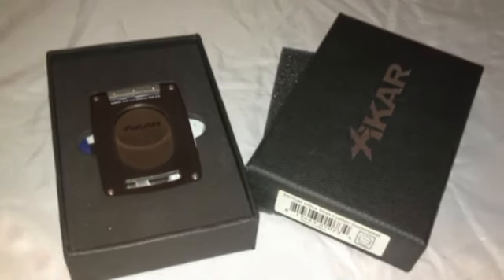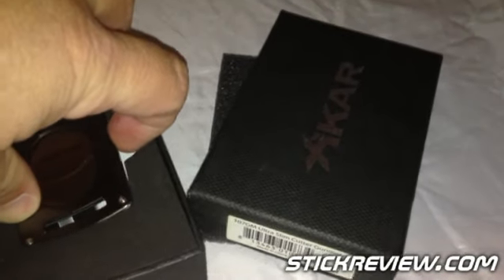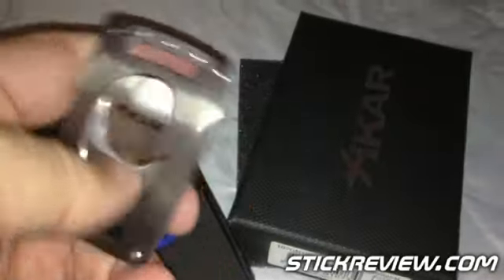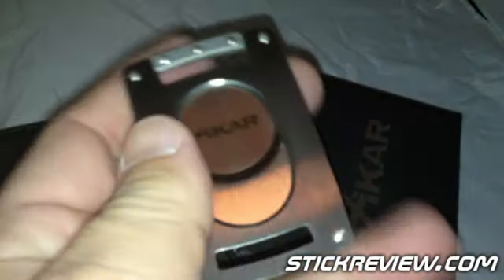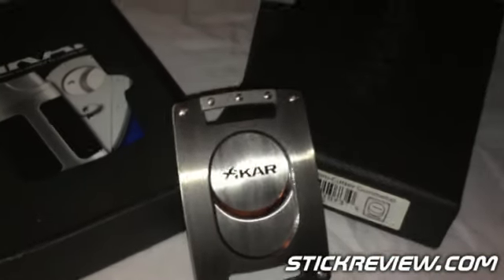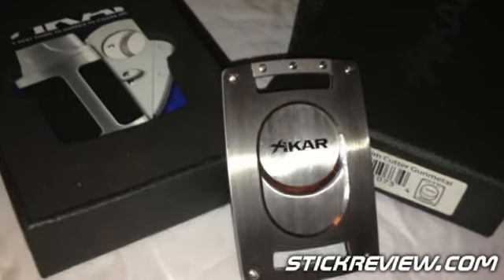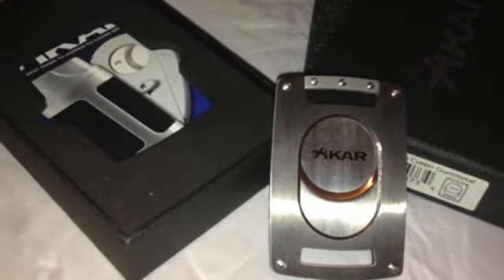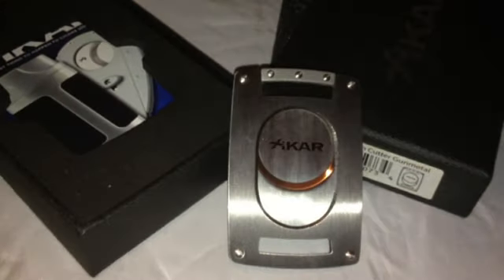Xi XIKAR Gunmetal Ultra Slim Cigar Cutter